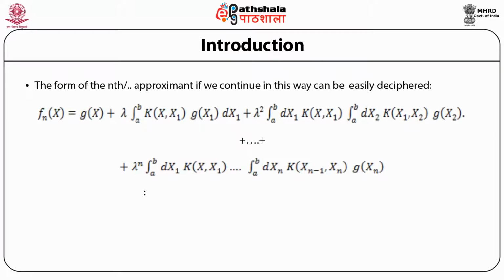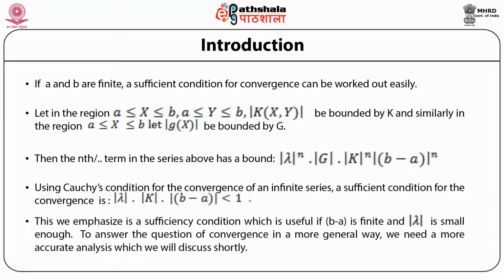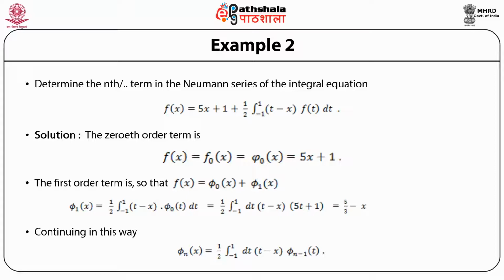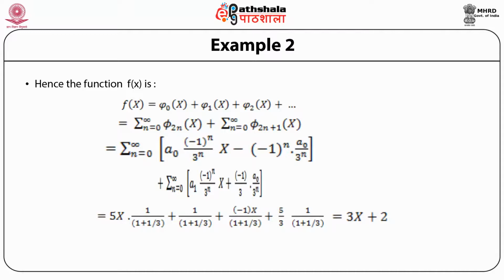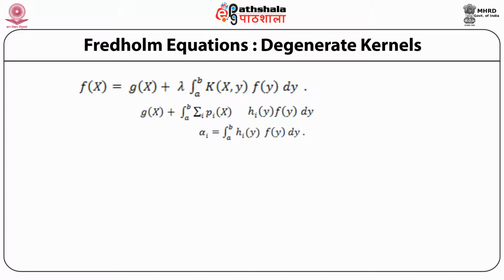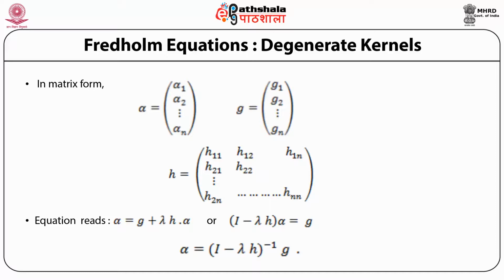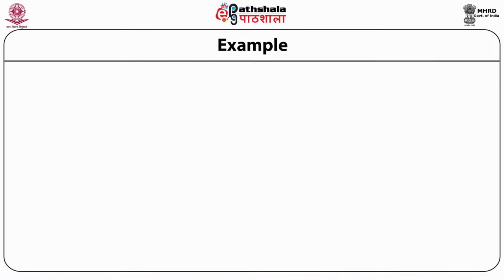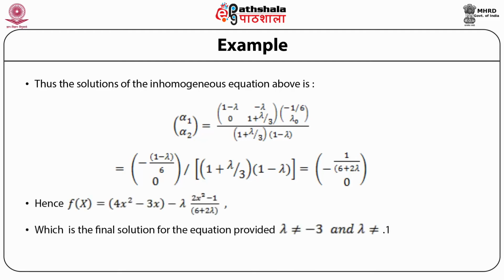M-25. Fredholm equations : Neumann series, Degenerate kernals